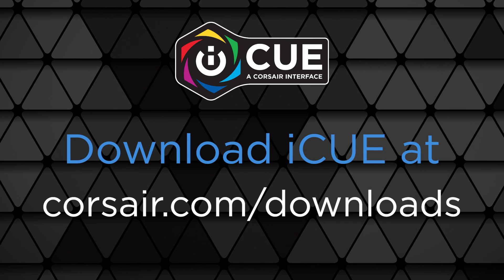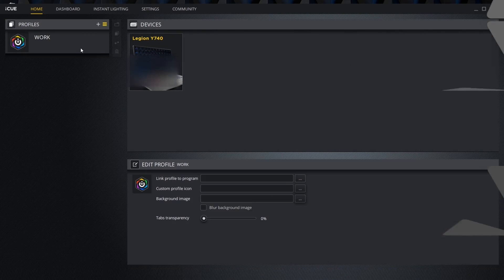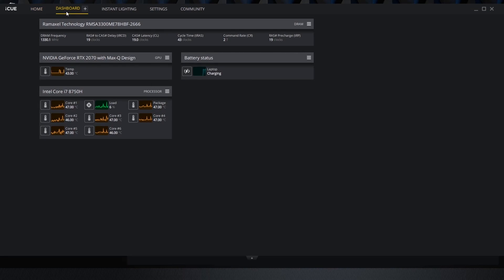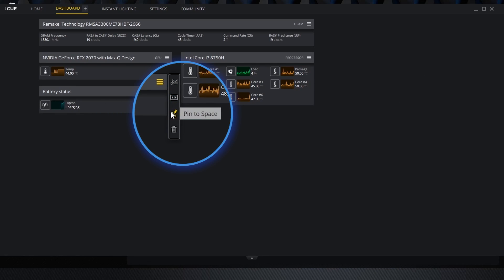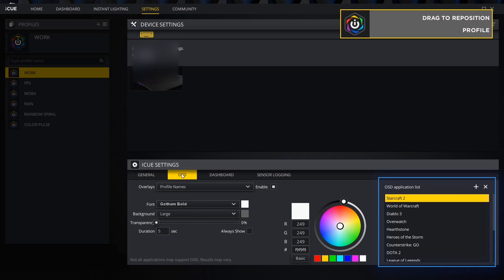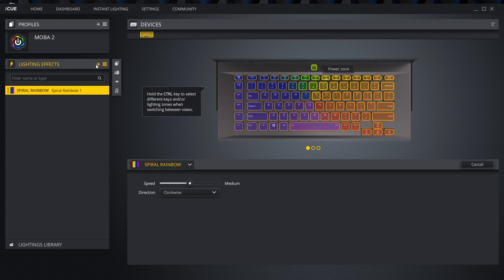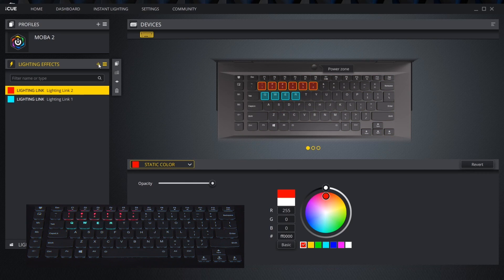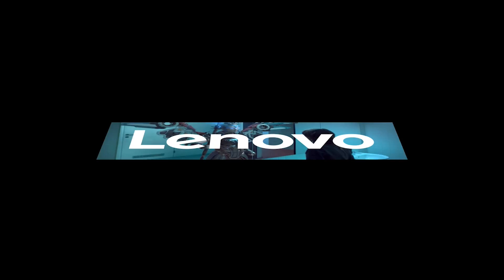Lenovo Legion - How To Customize Keyboard Lighting With iCUE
Learn to customize the RGB keyboard on your Lenovo Legion laptops with Corsairs' iCUE software.

Not all Lenovo Legion laptops come with an RGB keyboard. Check to see if your laptop is compatible.